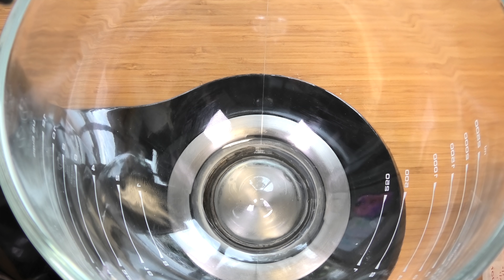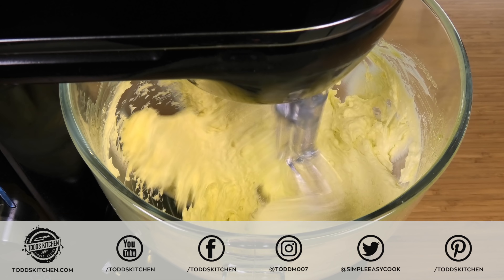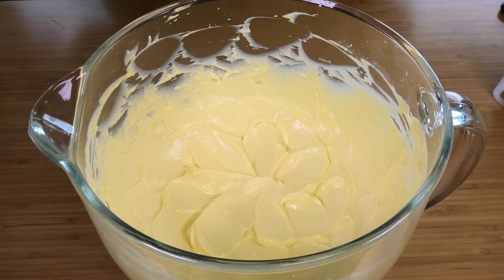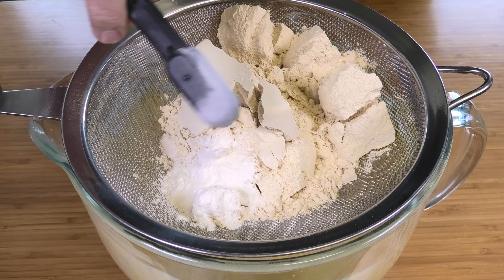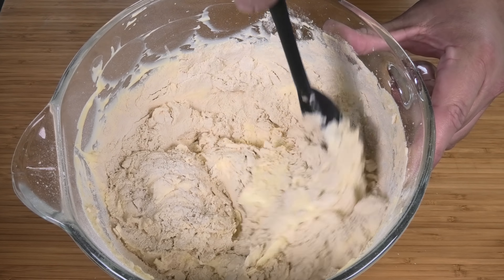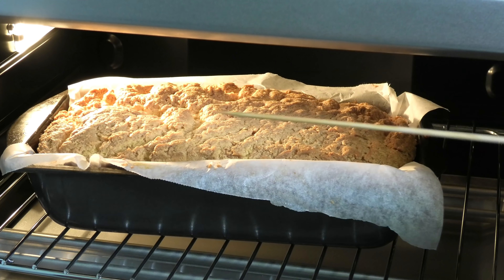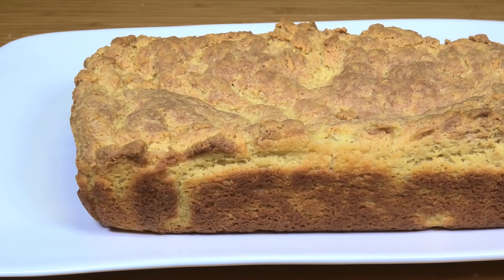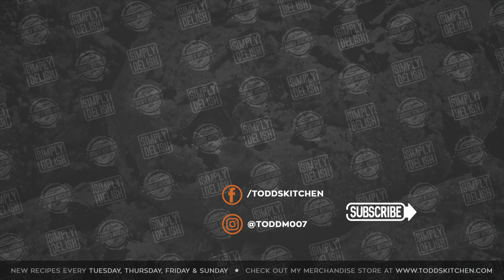Soul Bread Recipe | Keto Low carb High protein Gluten free 4K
This Soul Bread Recipe is Keto, Low carb, High protein & Gluten free. Basically zero carb high protein bread recipe thats perfect not only fork to diets but as a healthy bread recipe for anyone. With  cream cheese & protein powder base you can’t go wrong with this Soul Bread recipe.

A cheap way to help support my extensive recipe shopping lists, only if you can afford this small monthly fee

Ingredients:
* 1 2/3 cup unflavored isolate protein powder
* 1/2 teaspoon sea salt
* 1/3 teaspoon baking soda
* 1 teaspoon xanthan gum
* 2 1/2 teaspoons baking powder
* 1/4 cup olive oil (add an extra tablespoon)
* 1/4 cup butter (melted)
* Pinch of Stevia
* 4 whole eggs (beaten)
* 12 ounces cream cheese (softened)
* 1/4 cup heavy whipping cream
* 1/4 teaspoon cream of tartar